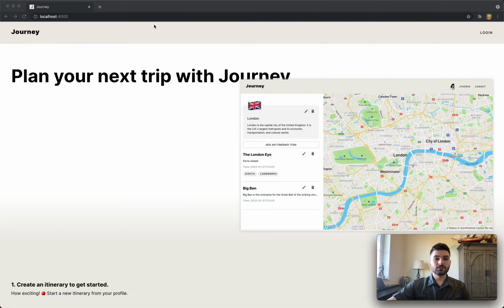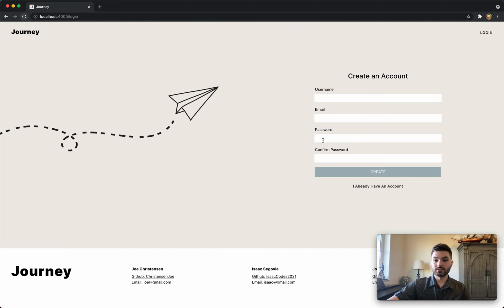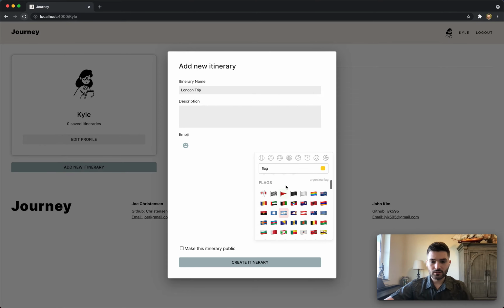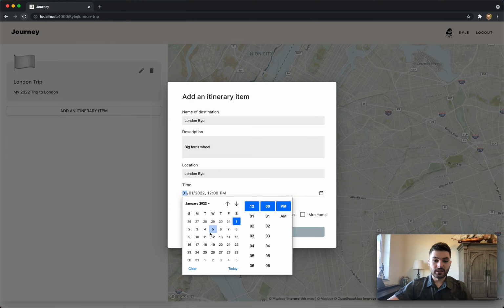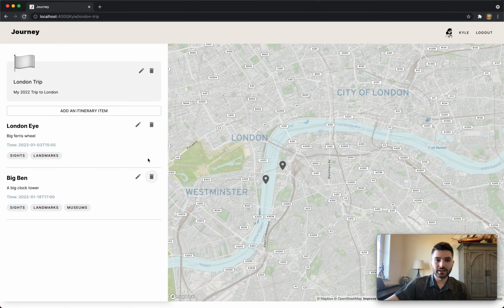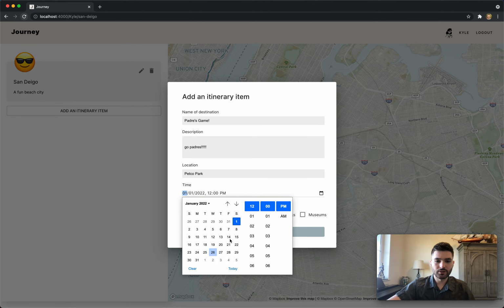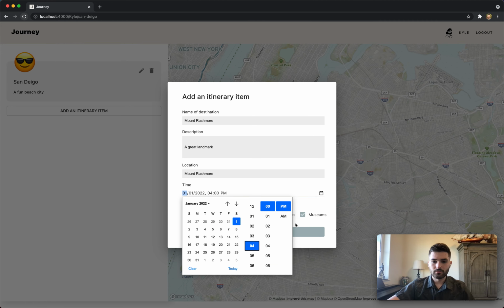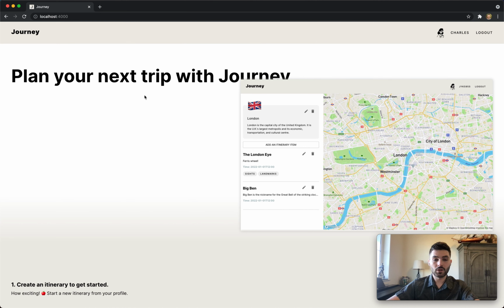Journey Demo Walkthrough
This is a demo of the Journey Itinerary web app.